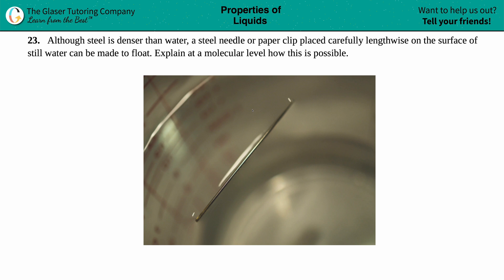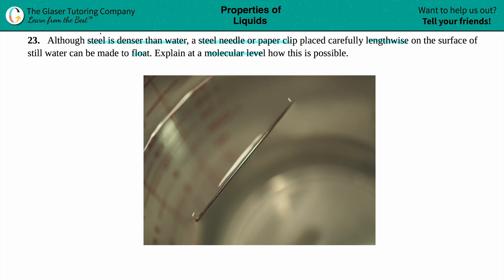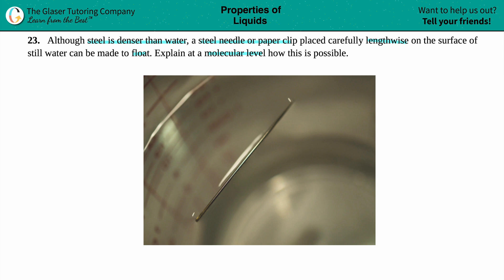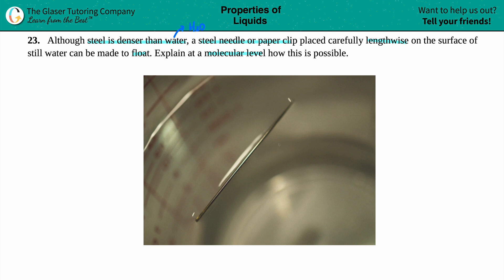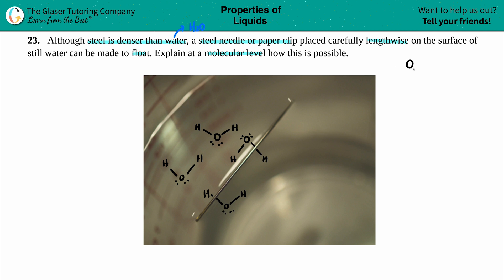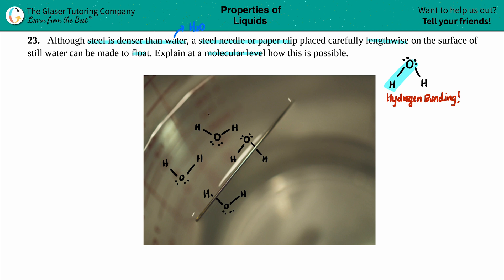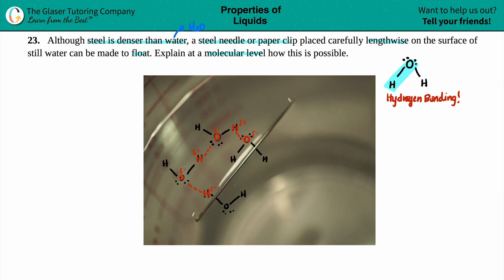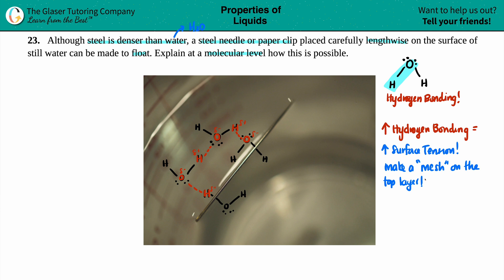10.23 | Although steel is denser than water, a steel needle or paper clip placed carefully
Although steel is denser than water, a steel needle or paper clip placed carefully lengthwise on the surface of still water can be made to float. Explain at a molecular level how this is possible.